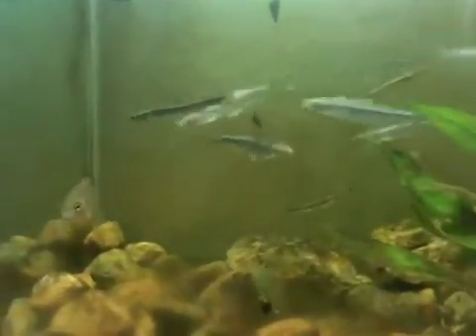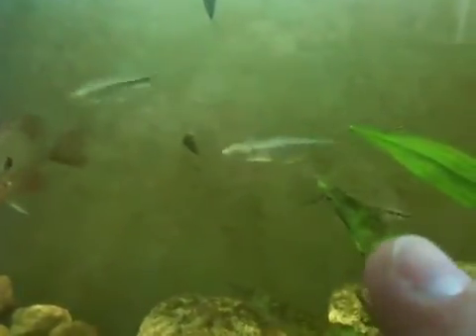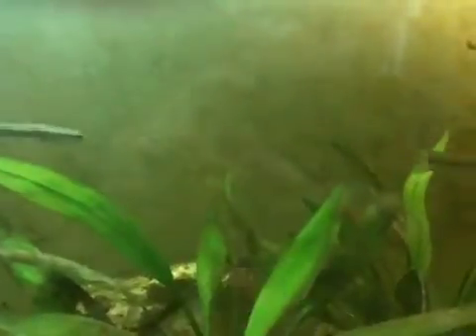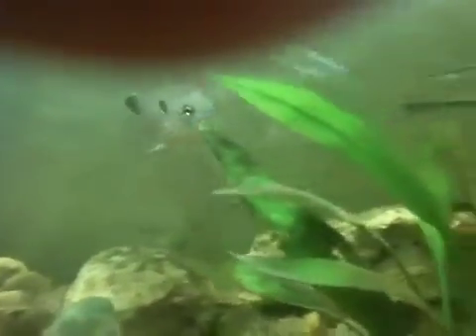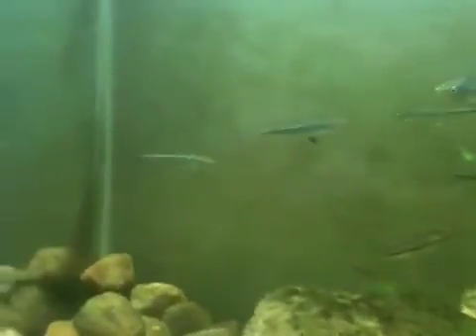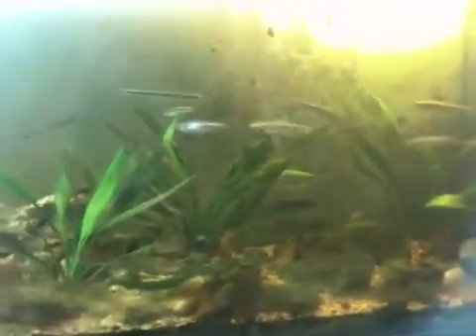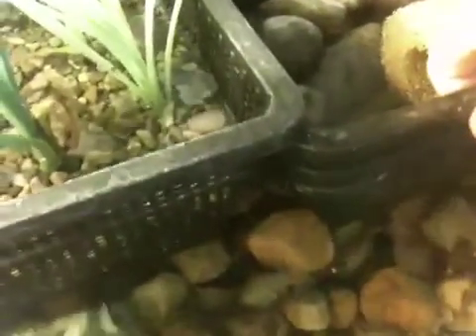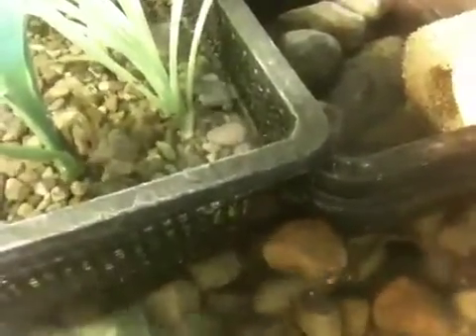Native fish aquarium - 55 gal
This is one of many native fish tanks I have running.  I seined the fish from the Wabash River and a small feeder creek.  There are spotfin shiner, bluntnose minnow, central stonerollers, longear sunfish, creek chub, blacknose dace, and rusty crayfish.  I also use some plants in the to filter nitrogen.  I have some dracaena, spider plants & some type of swordplant.